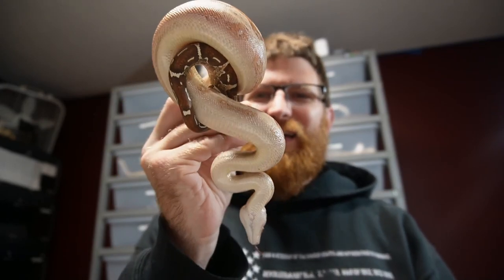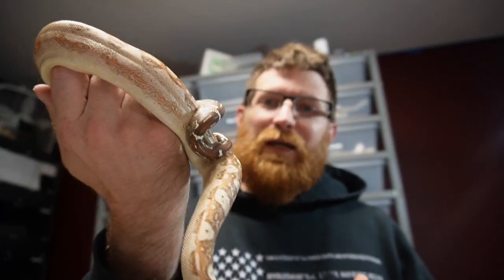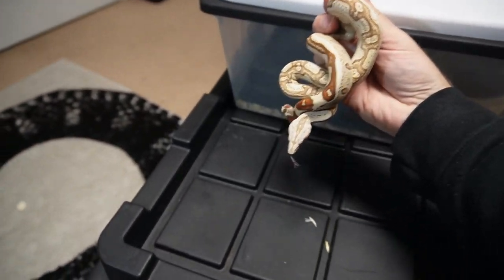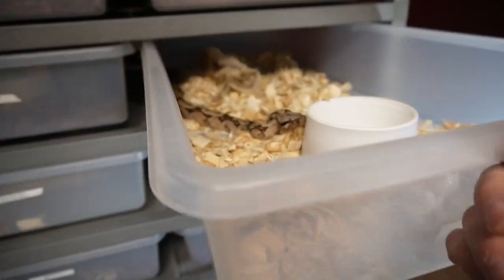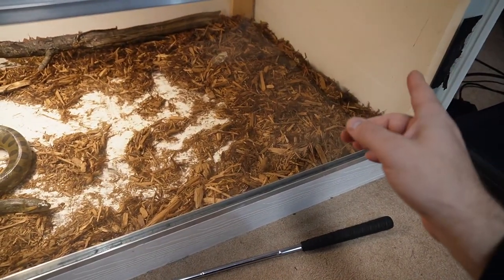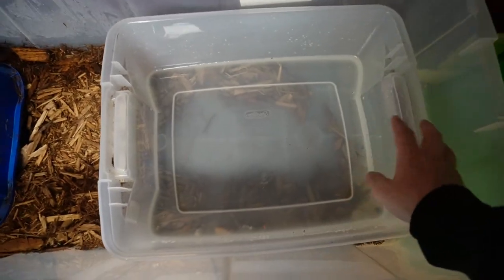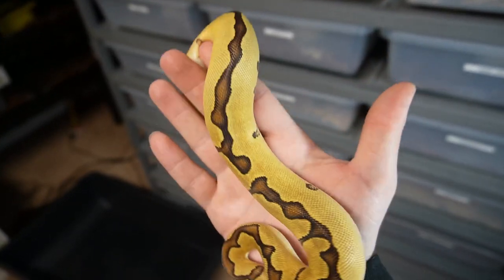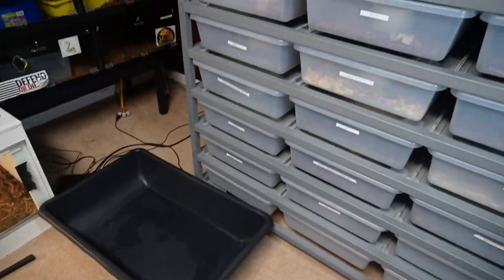REPTILES !!!! Redtail Boa Constrictor, Anaconda, Ball Pythons, Snake Tries Biting Me